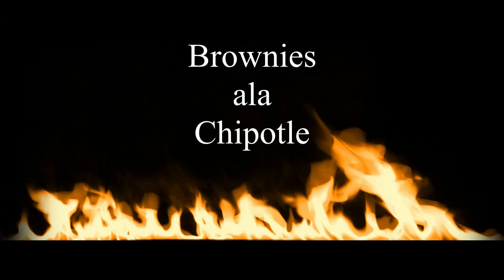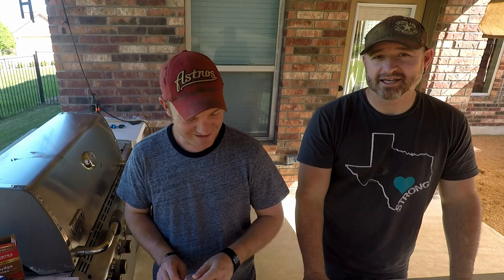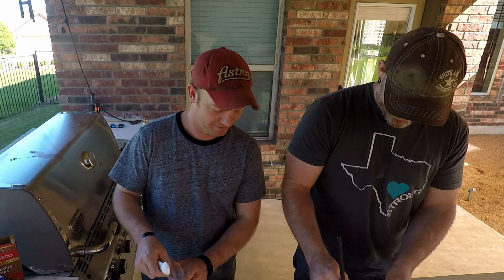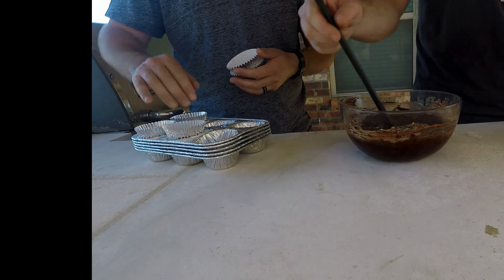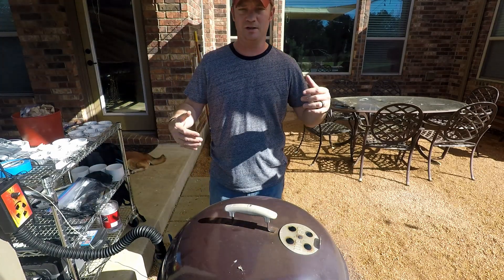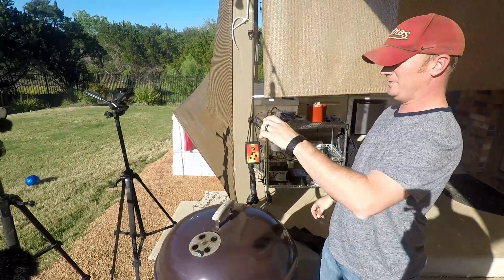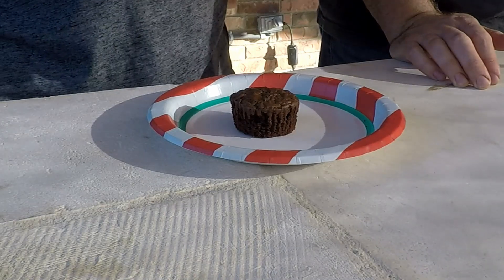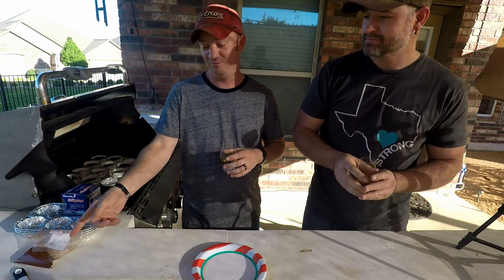Brownies Ala Chipotle (DELICIOUS!!) - Whisky And BBQ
It's Brownie...Then, It's More (and DELICIOUS)!!

What does Chipotle do to your chocolate? We knock it out in just a few minutes (granted, the brownies took ~45 mins to cook, but we edited that out).

All the Stuff We Use:

*COOKING GEAR*
Kingsford Charcoal Bin
Knife Bag
Meat Thermometer
Seasoning Shaker
Knife Set
Trimming Knife
Brisket Knife
Wireless Thermometer
Fire Gloves
Adjustable Height Table
XL Brine Bags
Propane Turkey Fryer
Caulking Tools, Smoother and Remover
Disposable Grill Topper (12 Pack)
Natural Wood Grill Cleaner
Instant Pot
Sous Vide
Sous Vide Tub
Vacuum Sealer

*WEBER KETTLES*
26 inch Weber Kettle
22 inch Weber Kettle
Enclosed Ash Catcher
Craycort Grill Grate
Charcoal Chimney
Charcoal Baskets

*WHISKEY SERVING*
Glencairn Glass
Glencarin Glass Set of 12
Water Dropper

SEND MAIL -
Whisky And BBQ
166 Hargraves Dr
Suite C400 #207

Simple guys enjoying a simple living in Austin, Texas. Follow the life of BBQ, Whisky, and Showing Why Life Is Better When Shared With Friends!